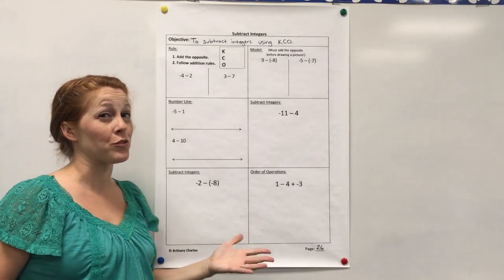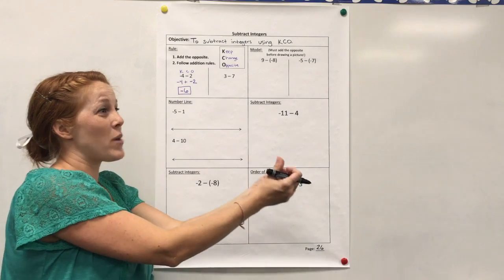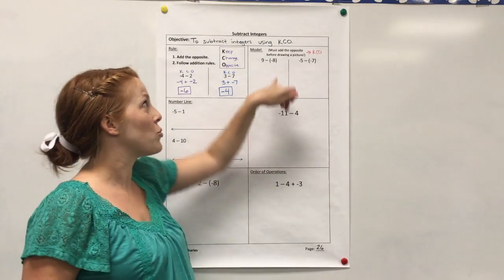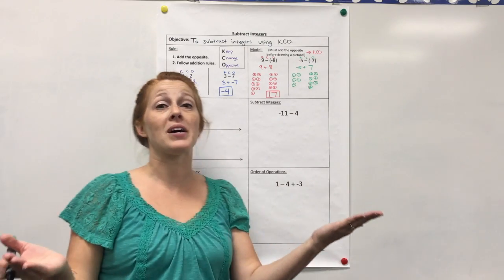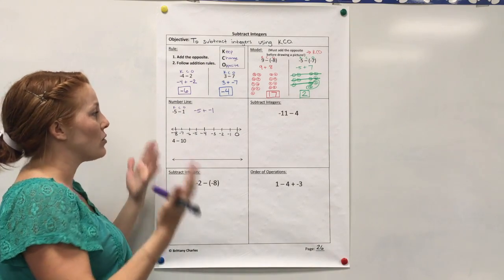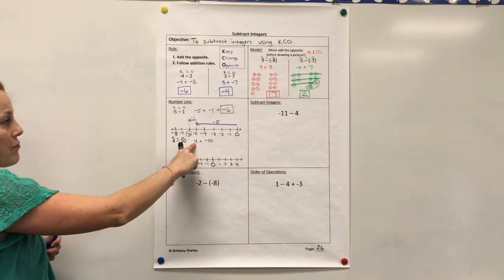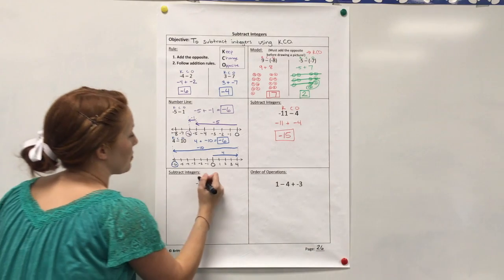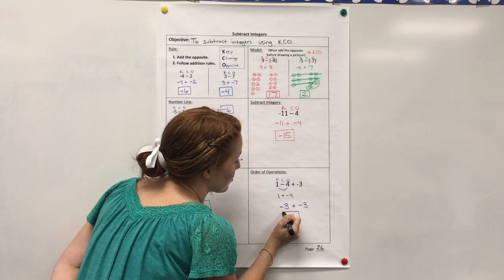Subtract Integers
This video is about Subtract Integers